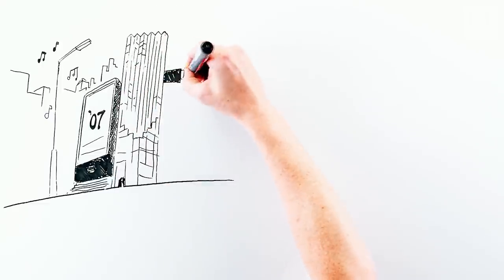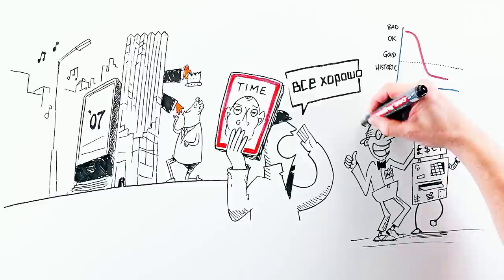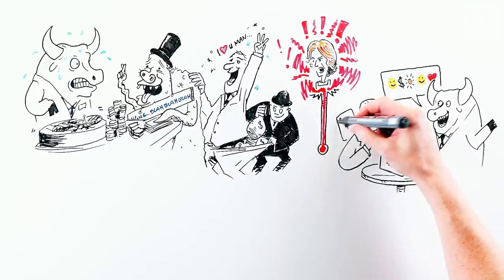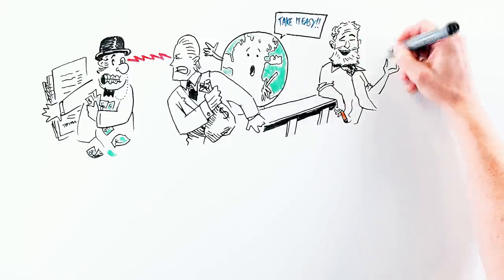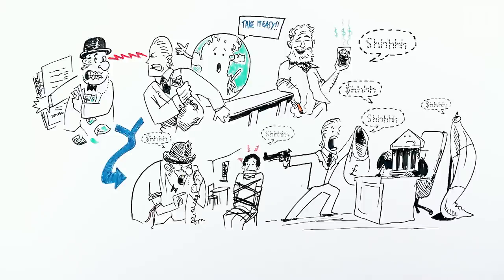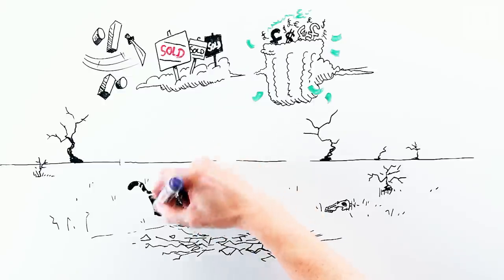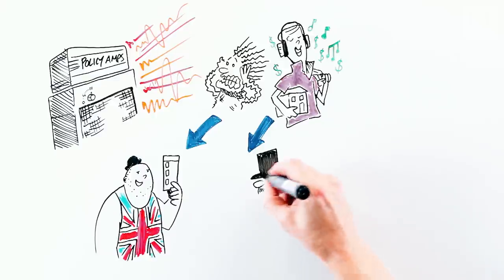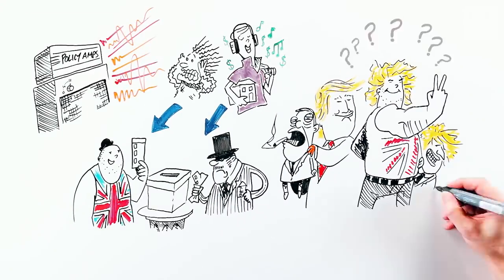The financial crisis: a decade of debt | PunkFT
Ten years on from the global financial crisis the world continues to reap the consequences. David McWilliams connects the financial, economic, social and political dots to reveal the true impact of the worst financial crash since the Great Depression.